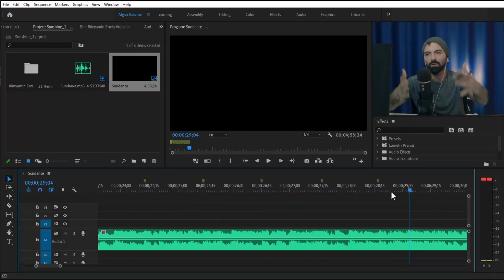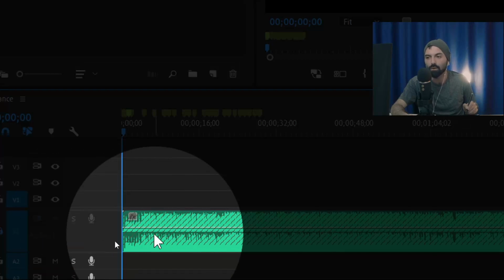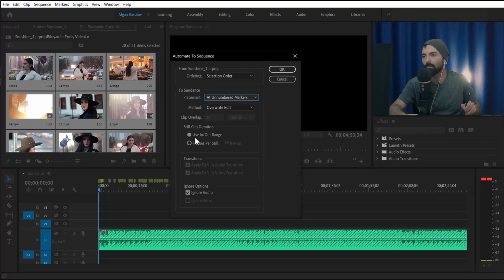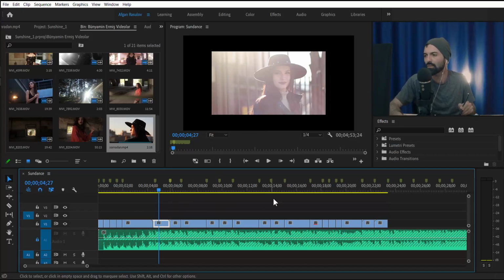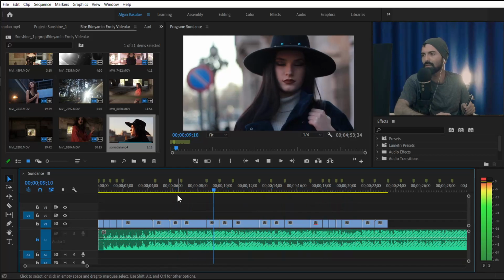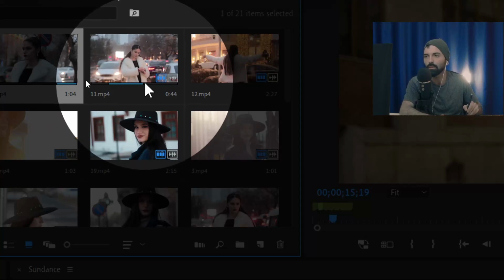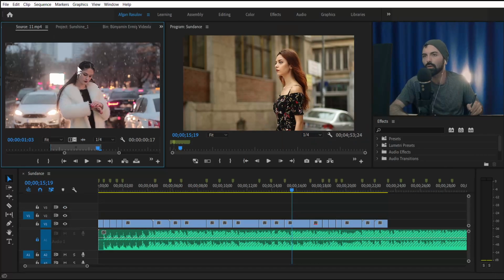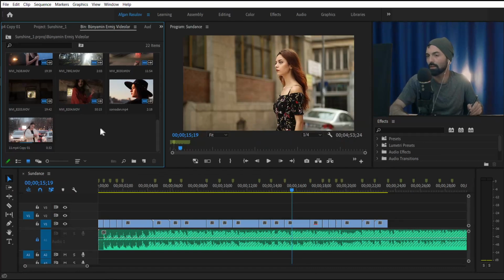How to Edit to the Music Beat | Cut & Sync Footage Easy in Adobe Premiere Pro CC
In this video editing tutorial, I will be using Adobe Premiere Pro CC 2020 to demonstrate how to Sync footage with music beat. This is easy to do and fun!

Welcome to the brilliant world of Photoshop. In this channel, I am sharing tutorials for colorful people. I hope you gonna have a big smile after this video.